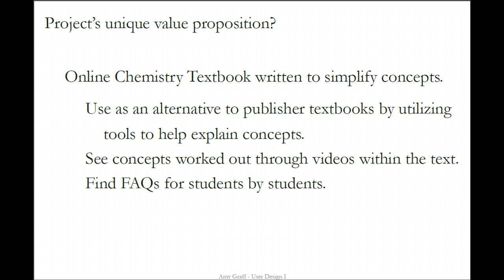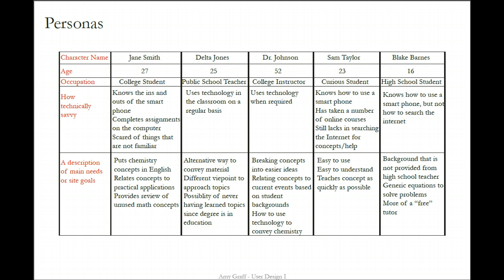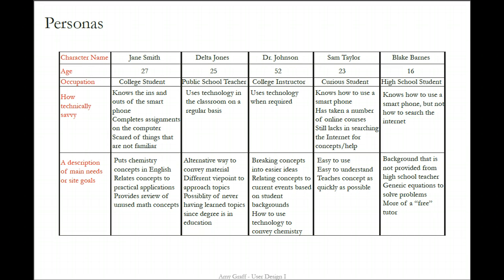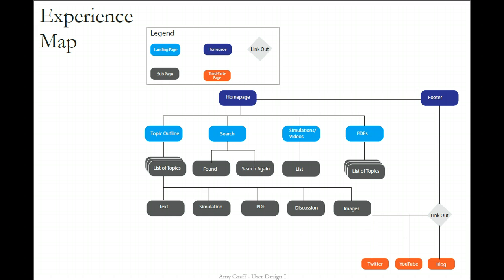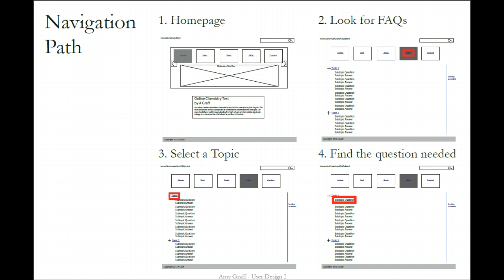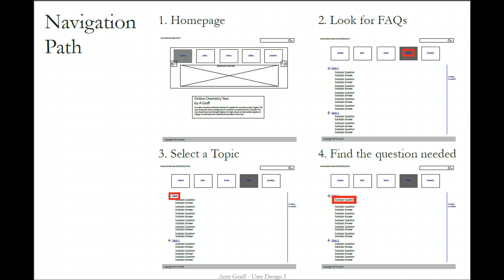User Design I Final Presentation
I had to create a concept to explore for my user design course. I choose to design an online chemistry text and apply user design principles. This is my final presentation of my work completed in the course as well as the outcome.